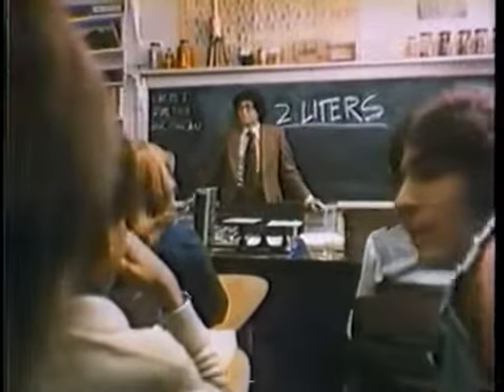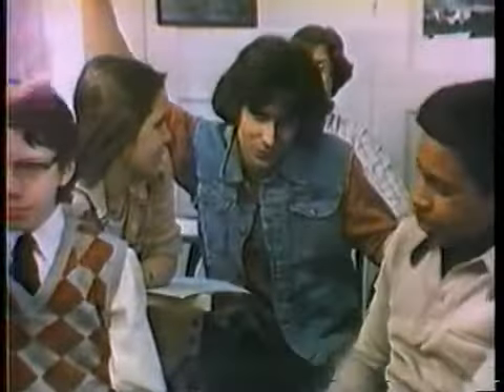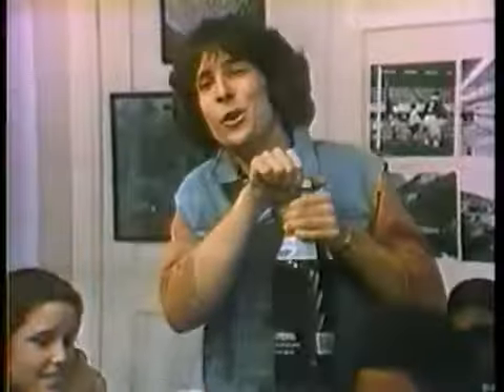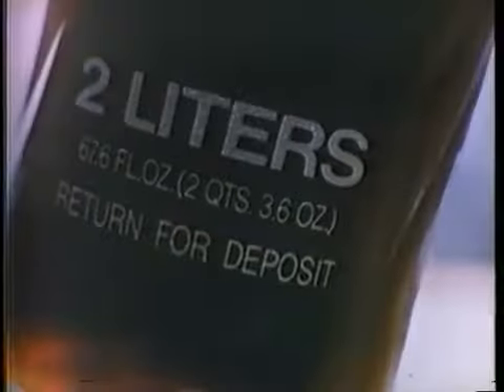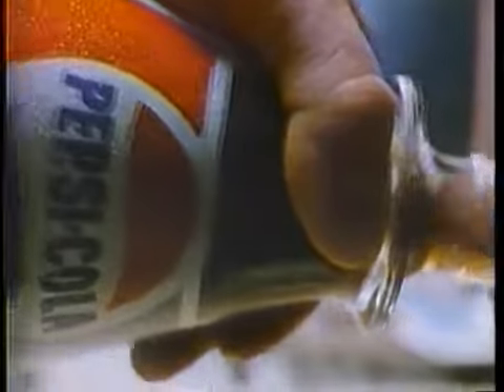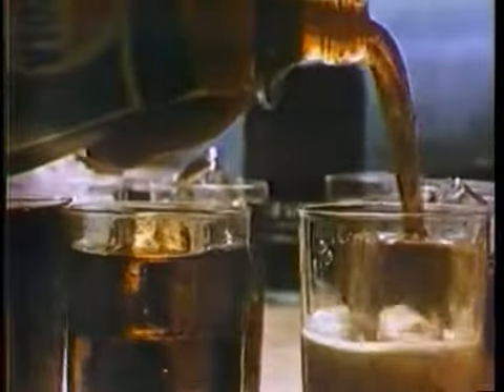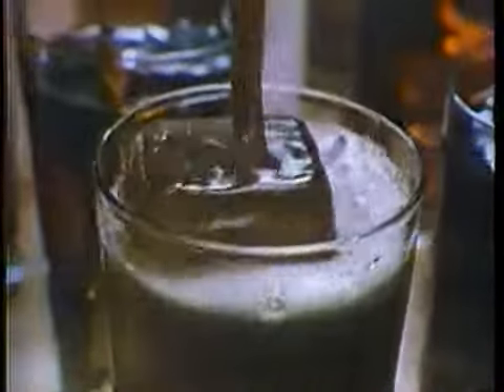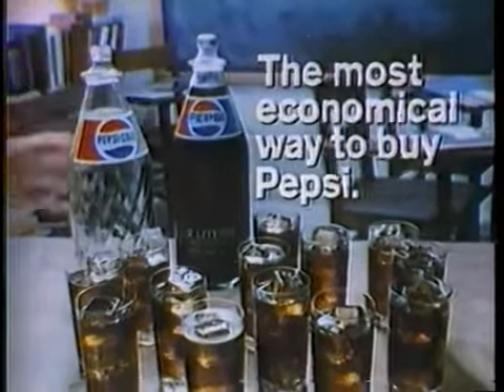Pepsi Cola 2 Liter Commercial 1978